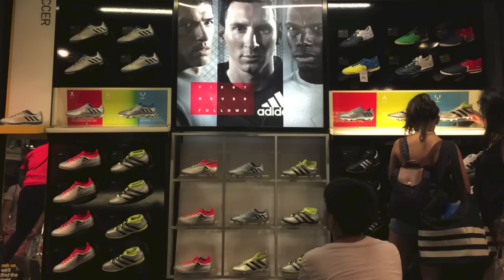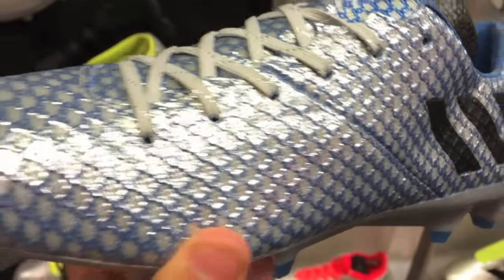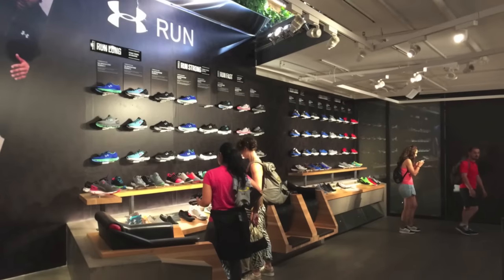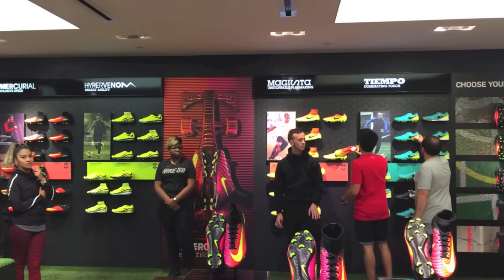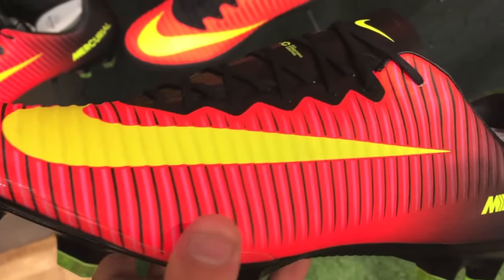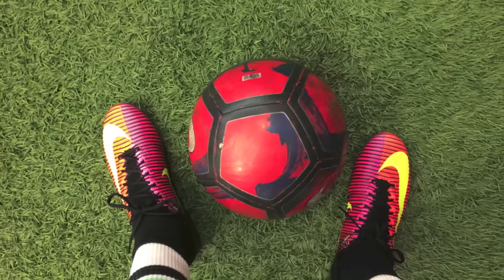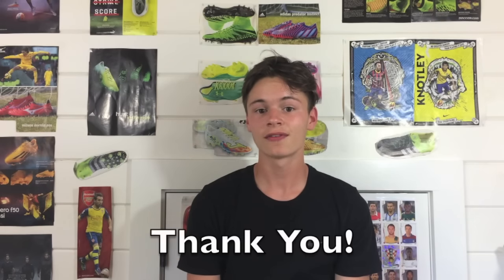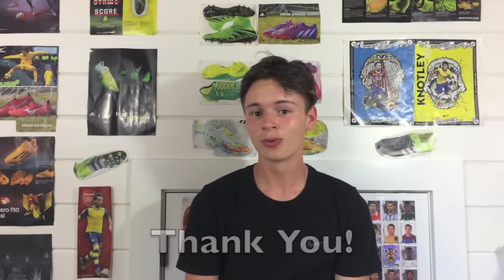Soccer Cleat Shopping in NYC!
Hey guys, got a little something different today. In this video I travel to New York City in search of cleats! Hope you enjoy!